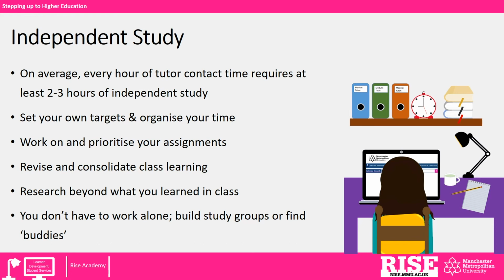RISE Lectures, Seminars, Tutorials, and the rest